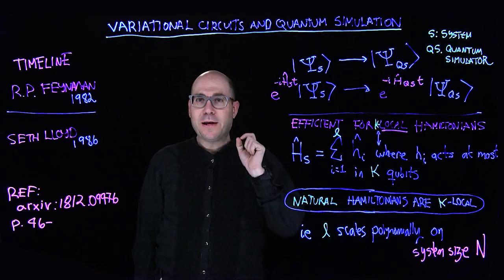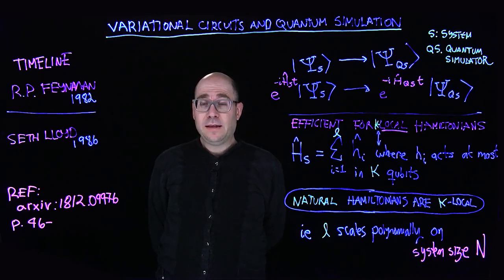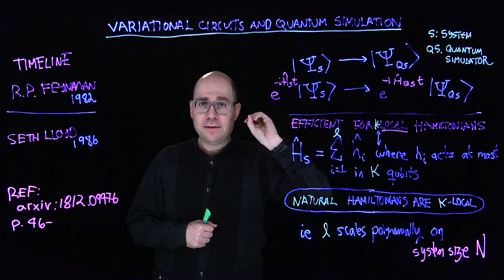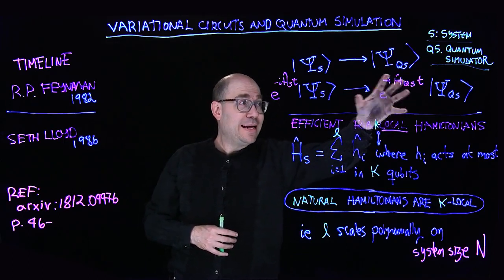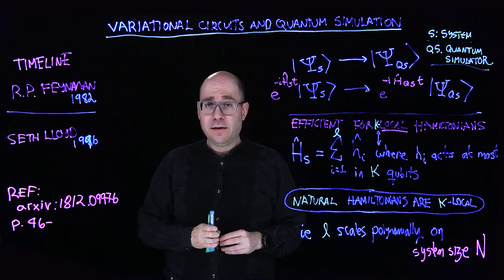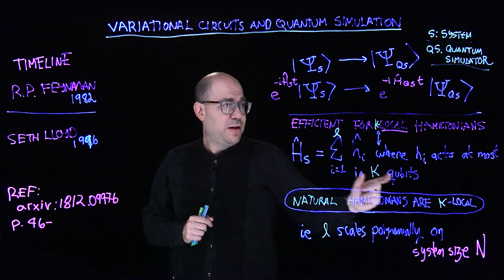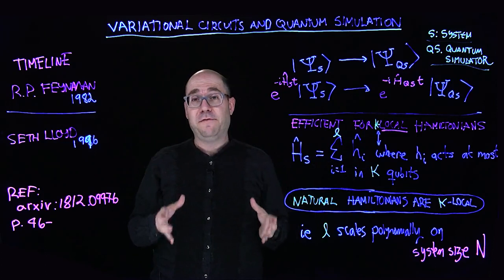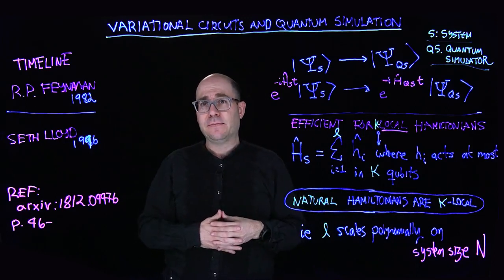Quantum Machine Learning - 20 - Variational Circuits and Quantum Simulation 1 (Alan Aspuru-Guzik).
Lecture 20: Variational Circuits and Quantum Simulation 1 (Guest Lecture by Alan Aspuru-Guzik).